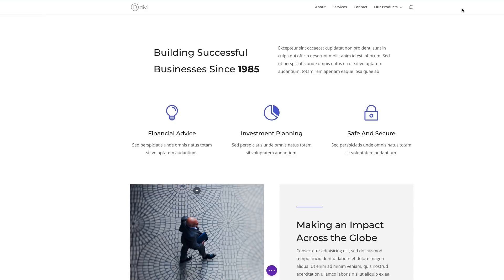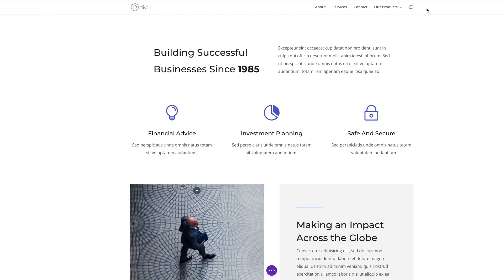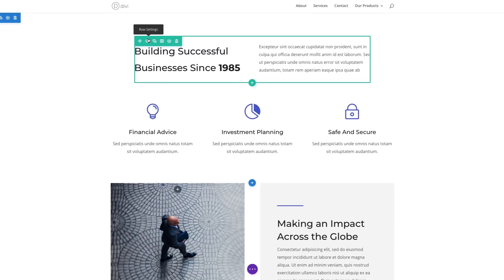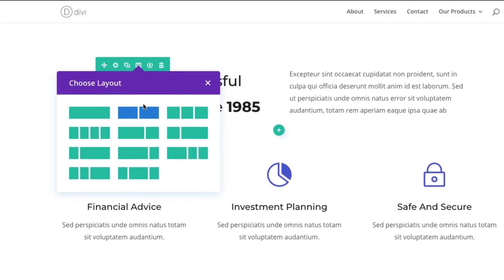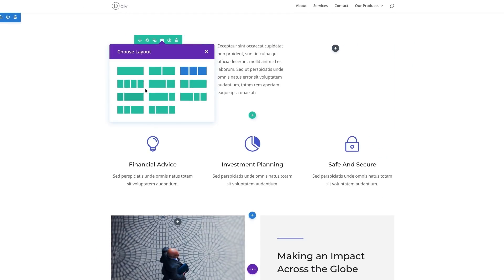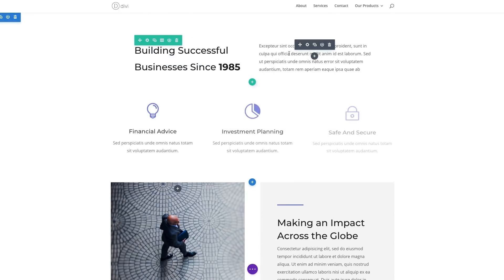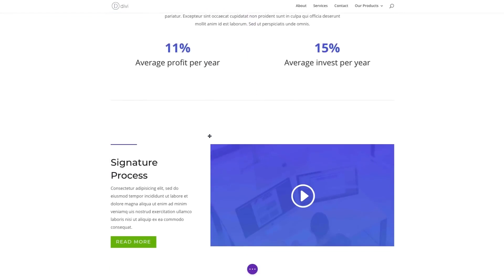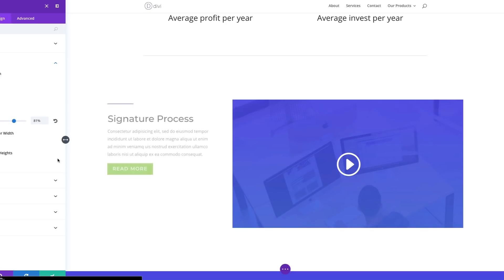Divi Rows & Row Options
Rows are the various column layouts that can placed inside of sections. Much like modules, rows have various settings that can be accessed by clicking the settings icon on the top left of the row. In this tutorial we will be going over just a few of the features and how they can be used to create some very unique layouts. Rows settings in particular can be used to greatly increase the variety of layouts built with the Divi Builder since they create the structure that your modules are housed in.